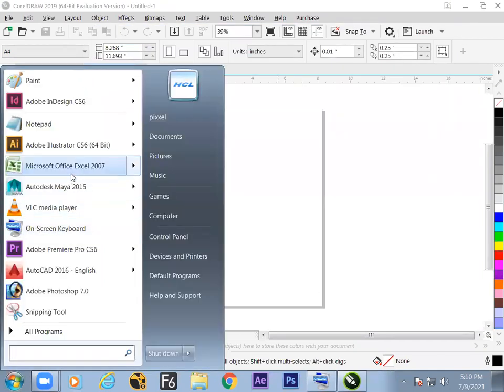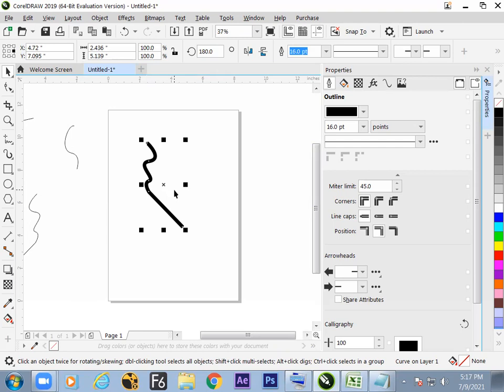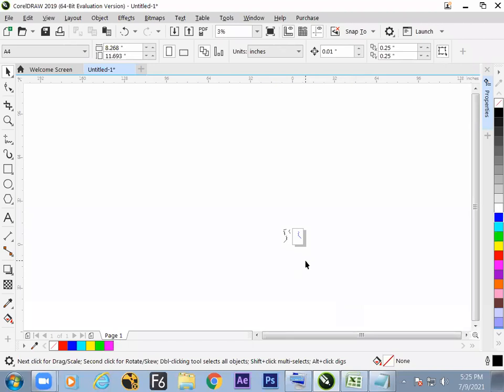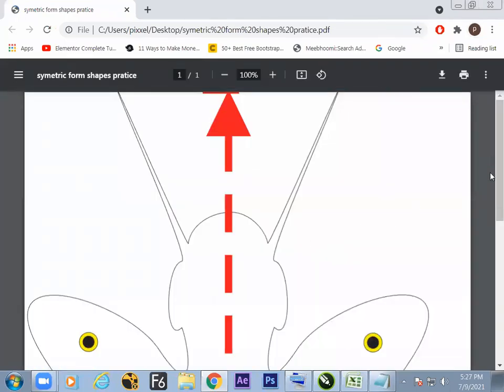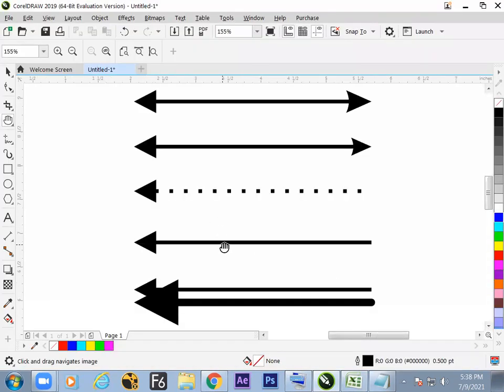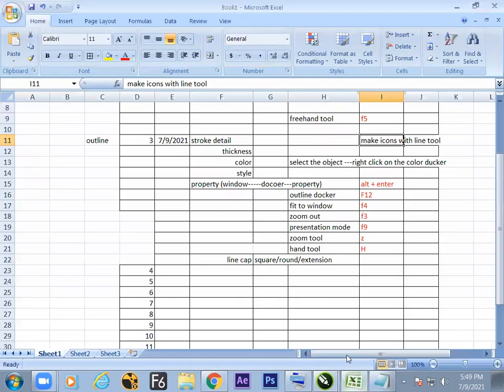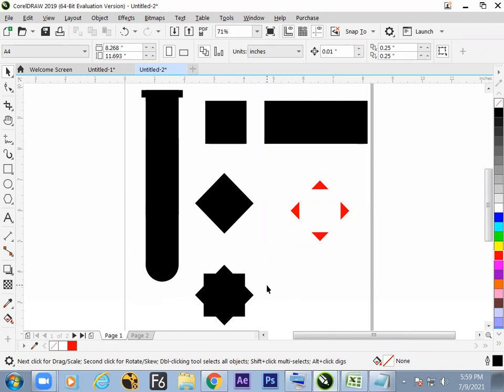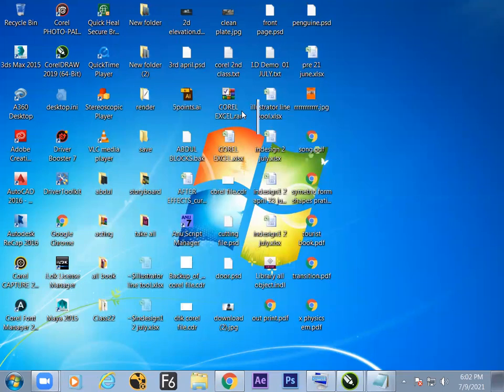09 july Corel Draw Class 5 6